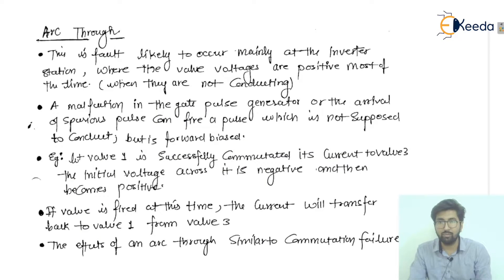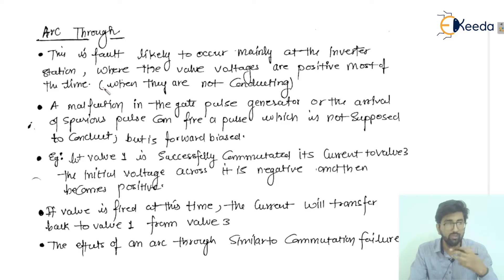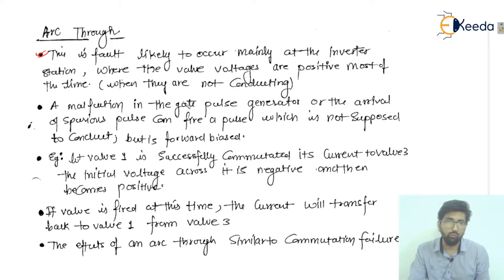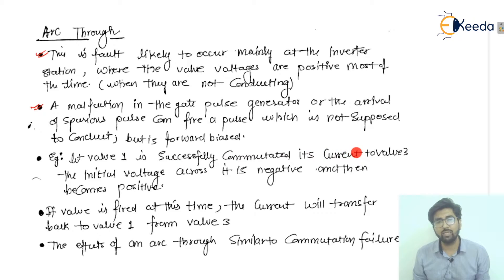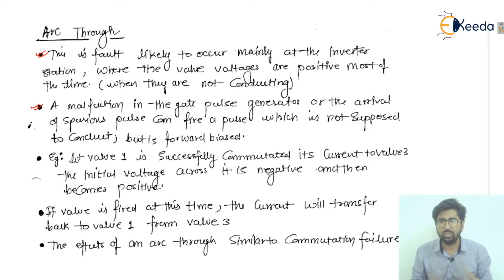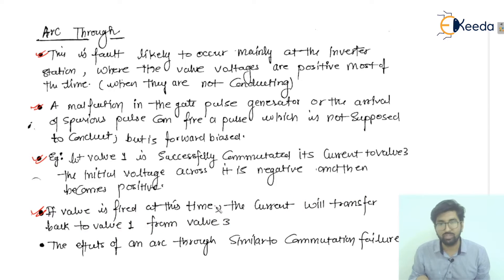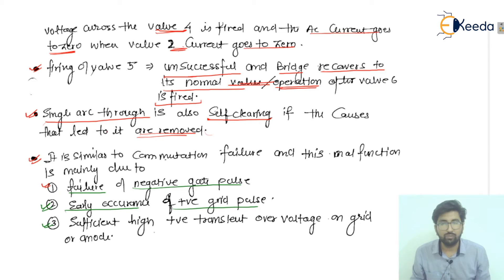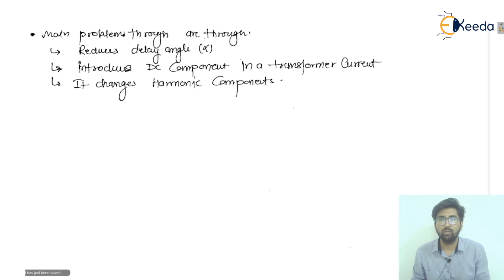Arc Through - Faults and Protection - High Voltage Direct Current Transmission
Video Name - Arc Through

Chapter - Faults and Protection

Happy Learning!